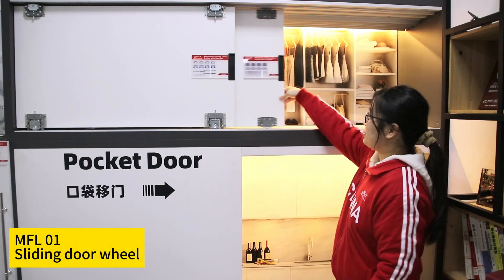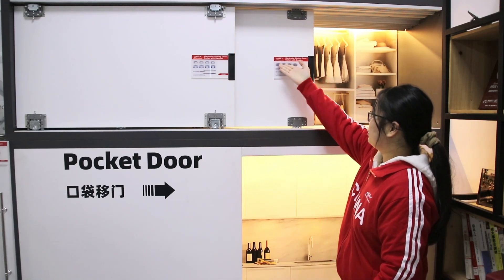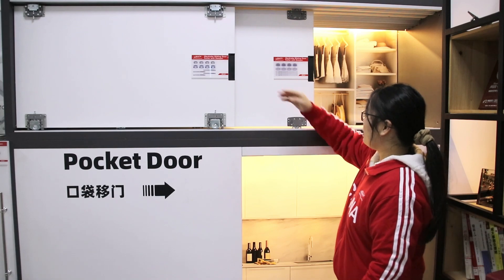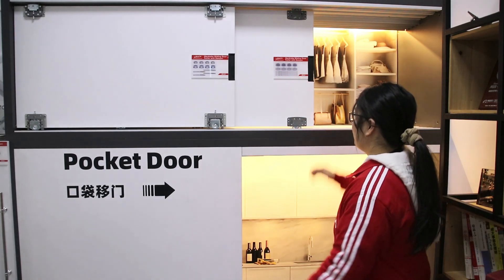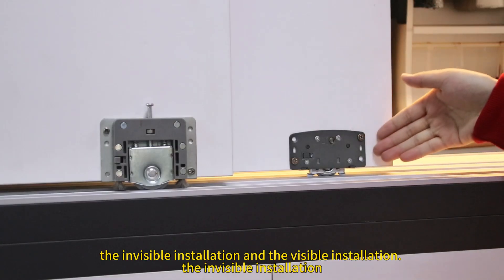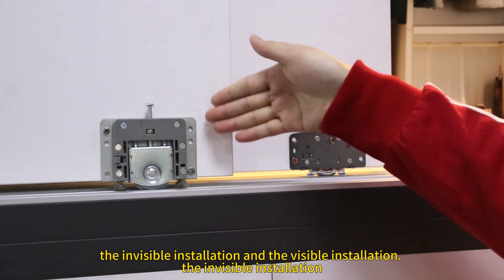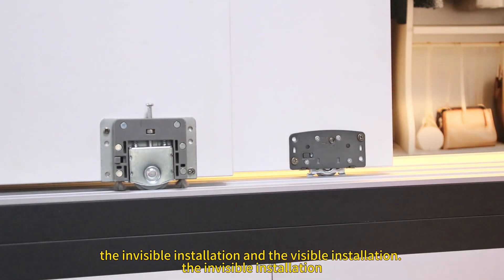Say Goodbye To Noisy Doors With Our Mfl01 Soft Close Wardrobe Sliding System!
TEMAX has 16 years of experience in furniture hardware development, production and global sales, you can trust!!